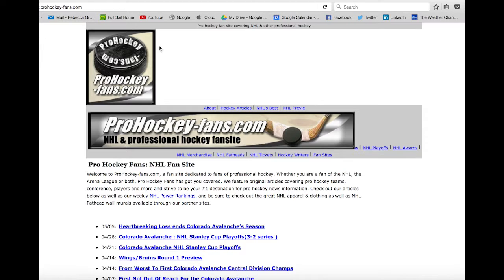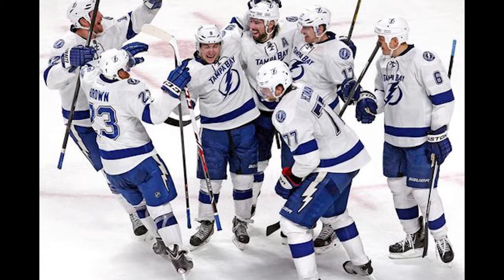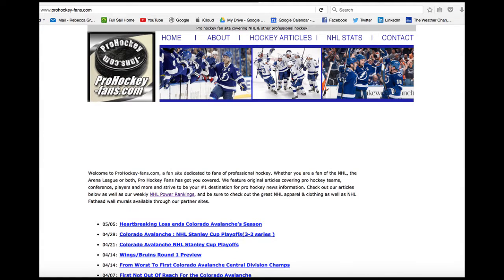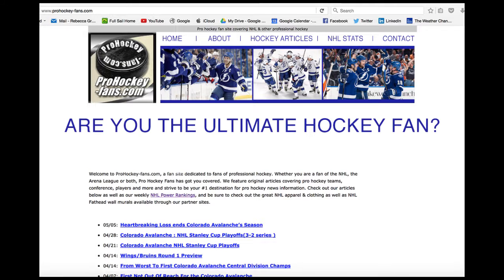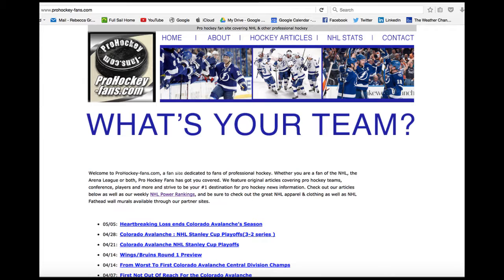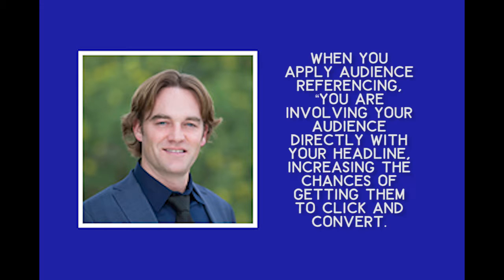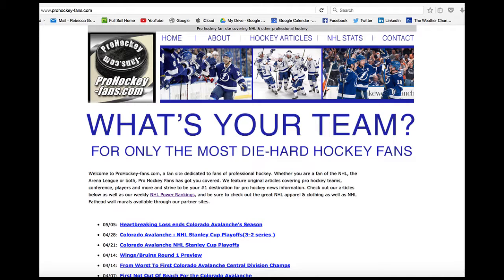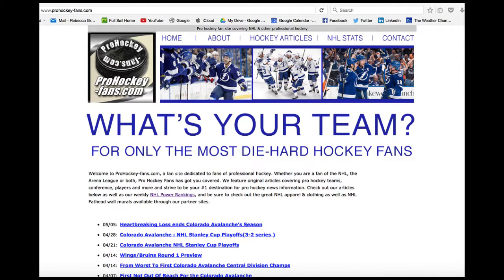Act Now! Week 2 Analysis audio MES